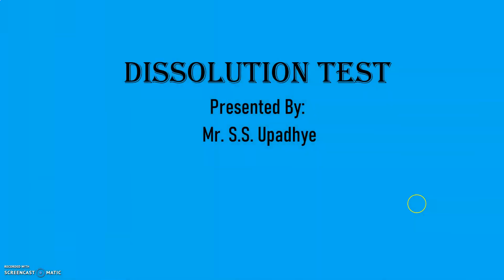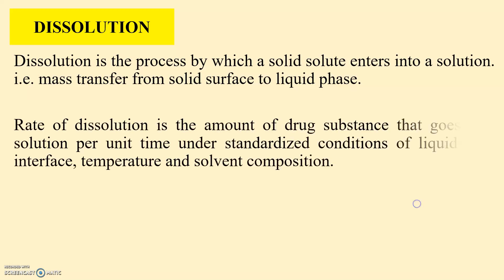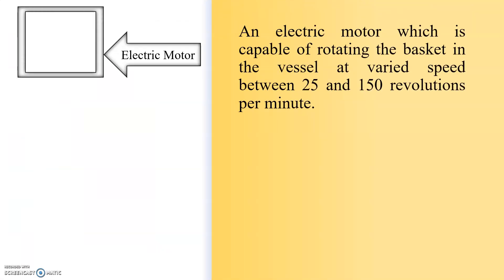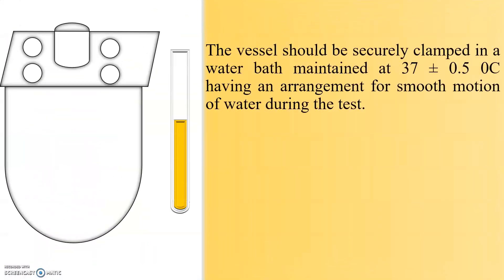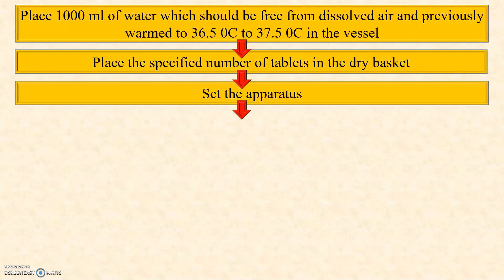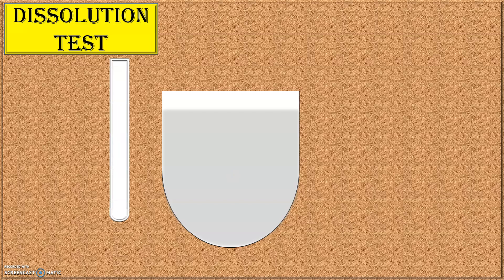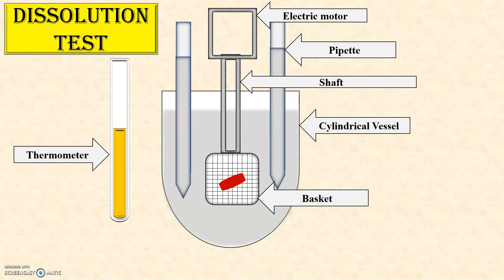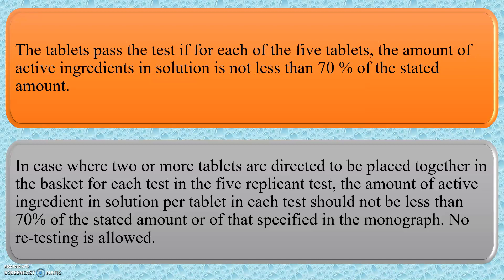Dissolution Test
This video contains Definition of Dissolution, Construction, Working and Diagram of Dissolution Test apparatus and Procedure for Dissolution Testing.